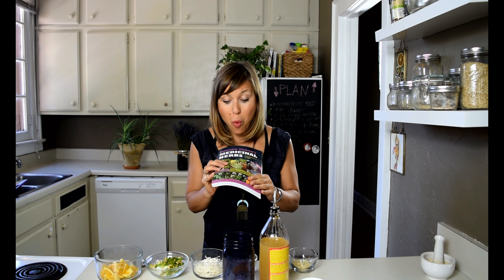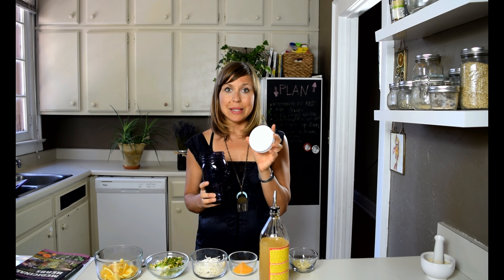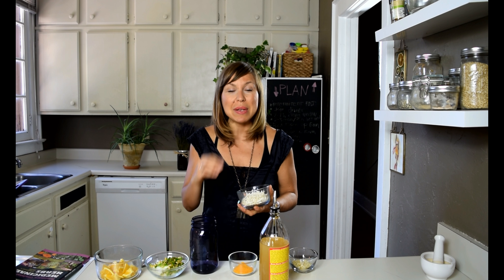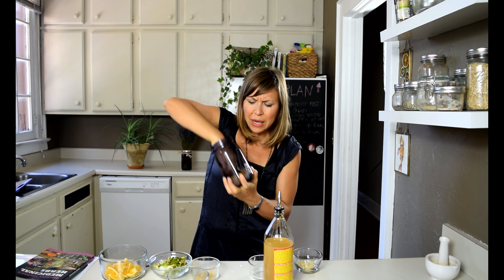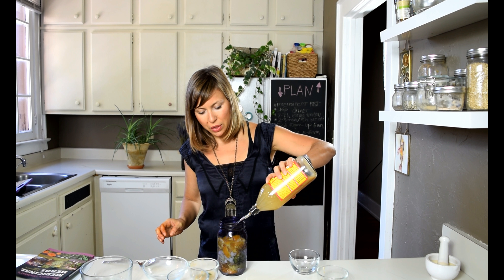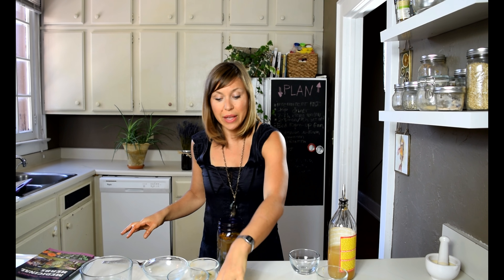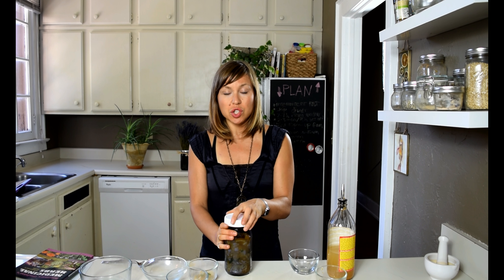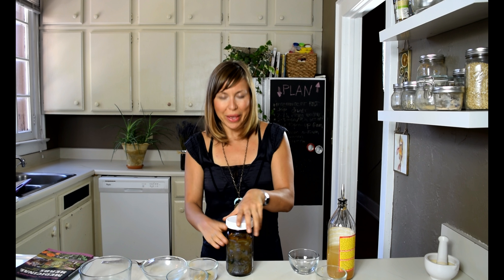FIRE CIDER. Natural cold flu remedy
Cold / Flu herbal remedy
Brew yours at home . Very easy to make + affordable.
EQUIPMENT:
A wide mouth mason jar
A plastic lid or a metal one with a piece of parchment or wax paper in between to avoid rusting.
INGREDIENTS:
1/2 c peeled and grated fresh ginger
1/2 c peeled and grated fresh horseradish
1/2 c sweet white onion finely chopped
2 T peeled and grated fresh turmeric root or 1 T grounded turmeric
8 garlic cloves peeled and minced or crushed
2-3 T hot peppers diced ( jalapeno, habanero) or 1/2 t grounded cayenne pepper
2 t grounded cinnamon
1 scrubbed and quartered organic orange
Unpasteurized apple cider vinegar to cover herbs/ roots/spices
Once brewed, sweeten with 1/3 or 1/4 c raw honey ( optional)
DIRECTIONS:
1-Grate all ingredients listed above and layer them down inside the mason jar and press them down gently, add more and press and more until you add all the ingredients and press them down again
2- Pour the apple cider vinegar to cover all the ingredients. The jar should be only 3/4 full.
3- If you happen to have a fermentation weight you can place it on top or just put the lid on.
4- Brew for about 4 weeks in a dark, dry place. Shake every day.
5- Strain the ingredients with a cheese cloth and squeeze all the liquid out.
6- Transfer the cider to a clean glass container, put a lid on and refrigerate it.
7- It will last up to a year in the refrigerator
HOW TO TAKE IT:
1- As a tonic shot 1 T a day
2-Add it to your tea
3- Mixed with orange juice, lemonade or green juice
4- Mixed with kombucha
5- Mix with your salad dressing, pour a bit in your soup or rice
6- A couple of drops in your bloody Mary lol !
ADD FLAVORS: (optional)
-Fresh parsley, thyme, rosemary. burdock, mint, lemon peel.